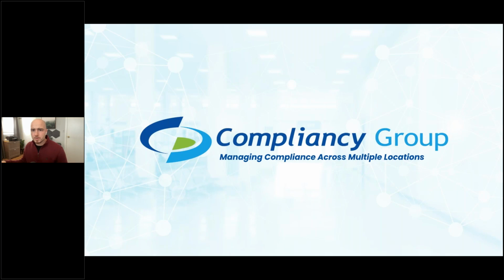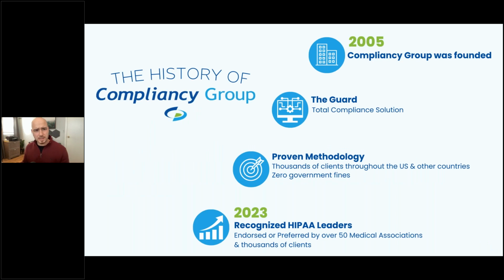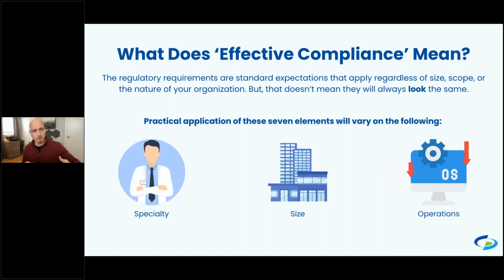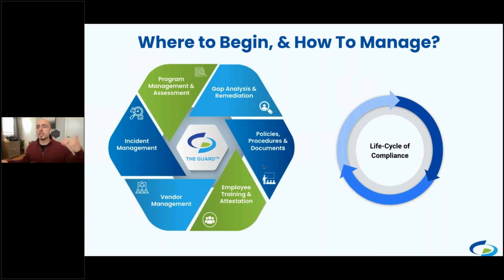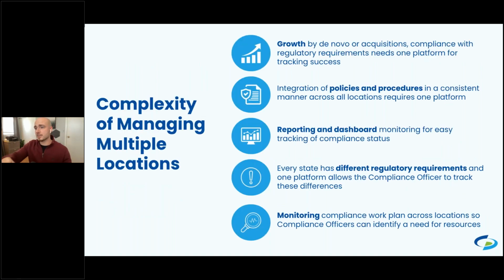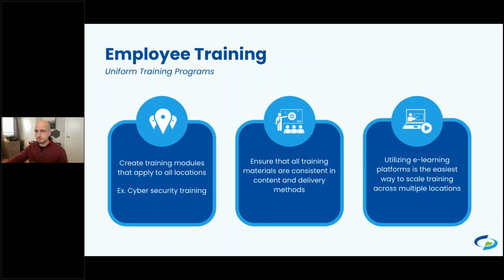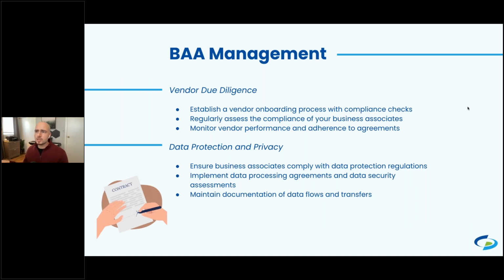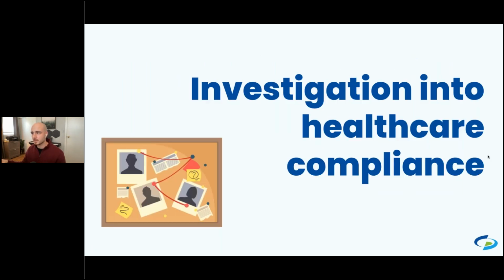Managing Compliance Across Multiple Locations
Are you curious about how to effectively manage and track your compliance efforts across multiple locations?

Learn efficient ways to:

Manage and track compliance processes for different locations
Monitor compliance for entire organizations
Add business units/practices to organizations

Gain tips and tricks from our industry expert!

Want to learn more about Compliancy Group and our offerings?